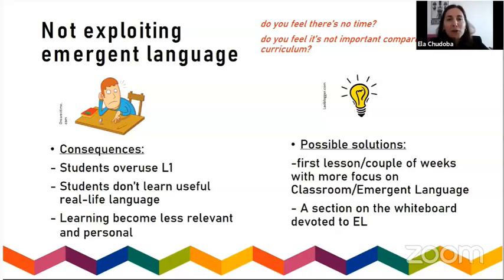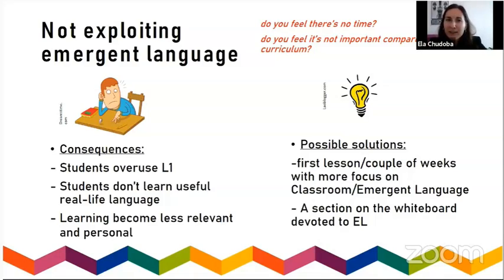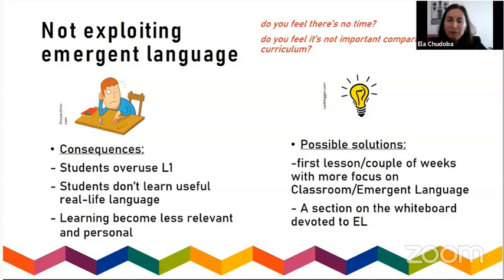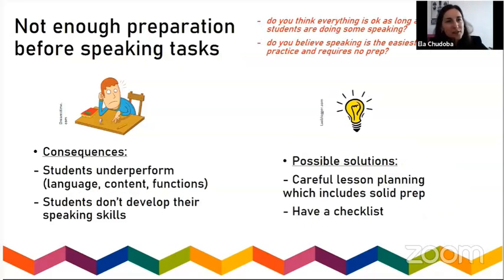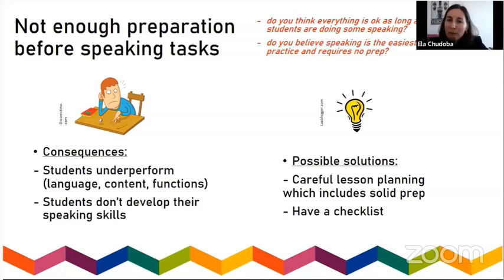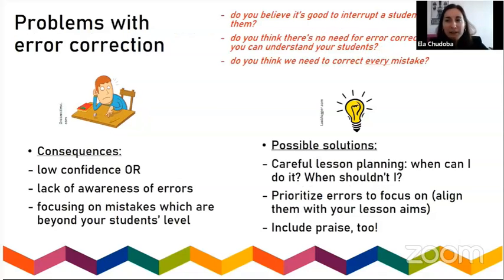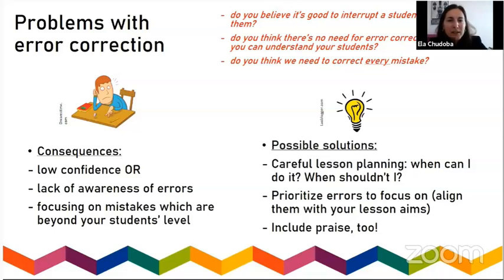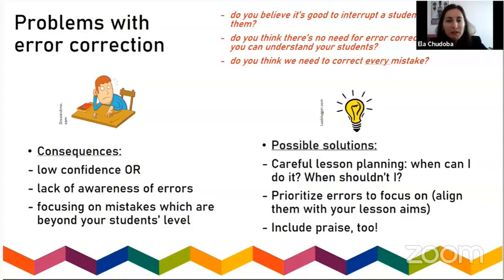Elzbieta Chudoba Common teaching mistakes EFLtalks Poland 9 5 2020